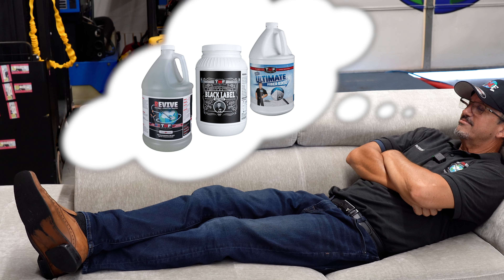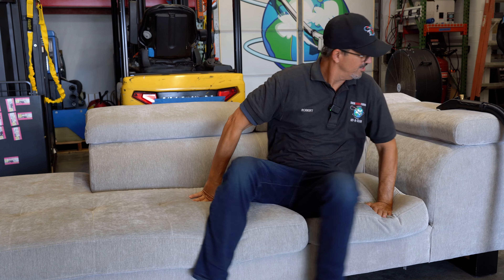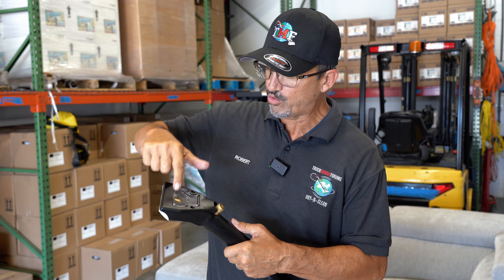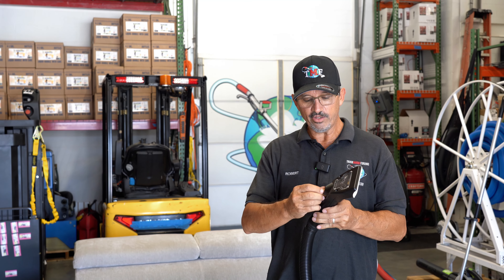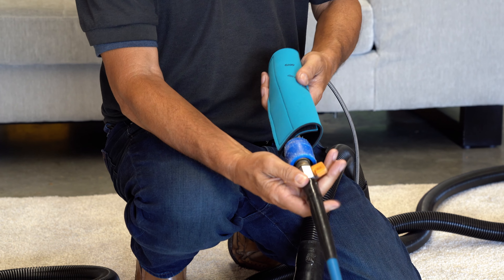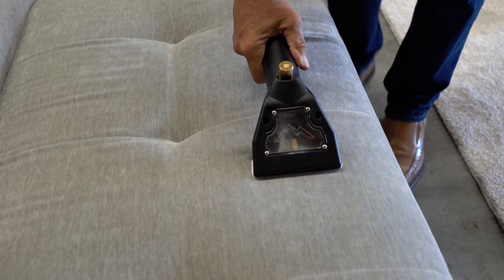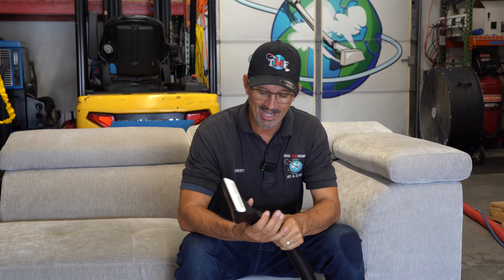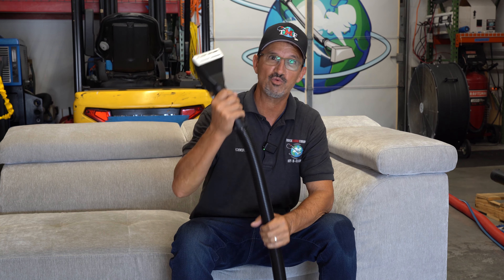New Updated Upholstery Cleaning Tool Review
Check out this review from Rob Allen where he shows all the new features of this awesome upholstery cleaning tool. - You will also find some awesome cleaning tips on how to clean a sofa.

Introducing the last upholstery tool you’ll ever need! The Mytee Dry GT features dual glide slots and a unique spray bar that leaves upholstery cleaner quicker, plus a new fully metal housing so durable you might just give it to your grandkids one day. Retaining the incredible ergonomics of the classic Mytee Dry, this tool’s triggerless design protects against carpal tunnel syndrome and other symptoms of wrist strain. If you want a continuous-flow tool that cleans in both directions with zero over-spray, the Mytee Dry GT will outlast any other option out there, and help your wrists last longer too!

Features: Sleek, triggerless design reduces fatigue and hand strain. The shear effect created by the 22 individual spray orifices ensures an even clean without over-wetting or streaking. Dual PTFE glide slots allow for cleaning in both directions and leaves upholstery drier for rapid turnaround Black, powder-coated, all-metal housing withstands daily use for years to come, Made from a lightweight alloy this metal housing only weighs 1oz more than the previous plastic version! How to clean a sofa proClear sight window allows you to see dirt and grime being extracted. Easy-adjust flow valve lets you control the flow level or stop it completely. Machine end shut-off valve with an inline mesh filter built-in to protect the tool from any debris or sediment. Pre-installed on an extra flexible 15 ft. vacuum and solution hose combo.

Package Includes:

G166 Pack of 2 comfort grips One black and One blue
2” to 1.25” Cuff-Lynx™ reducer
1.5” barbed coupler
1.25″ x 1.5″ vinyl hose cuff
Heatguard™ hose wrap
Equipment TruckMountForums team and customers use on a daily basis;

TMF Chemistry:

* Blue Label PreSpray
* Red Label PreSpray
* Concrete Master
* Ecocide Beachy Peachy
* Ecocide Citrus Lush
* Ecocide Sweet Breeze
* Green Label Thymol Infused PreSpray HWE / VLM
* Kick Acid grout cleaner
* PIG Away Paint oil grease remover
* Super Gel
* Rave Unstainz Spotter
* Preload 5 Powdermax
* ProSafe Ecogard
* Protect All
* Red Action red stain remover
* Revive upholstery and rug cleaner
* Robs Secret Formulas
* Rug Smack natural and synthetic fiber cleaner
* Rust out
* Supercap OXY 3
* Supercap with unchained
* XBROWN brown stain and coffee remover
* XFOAM Defoamer